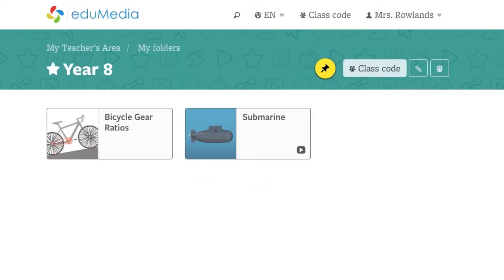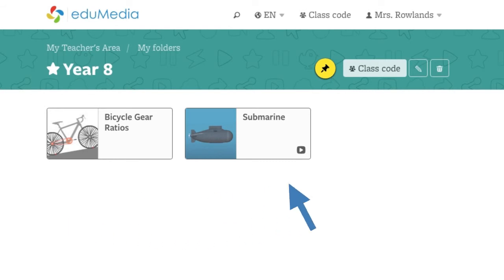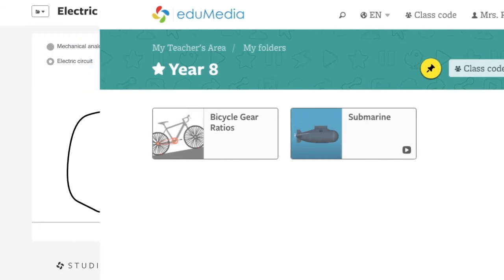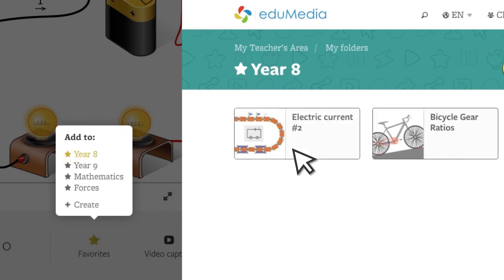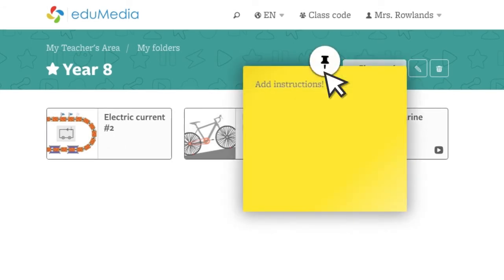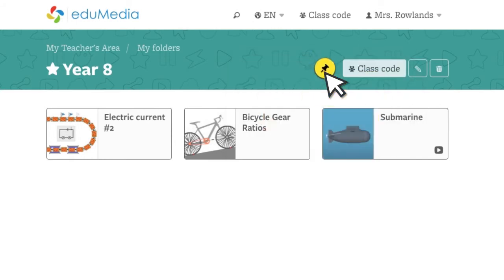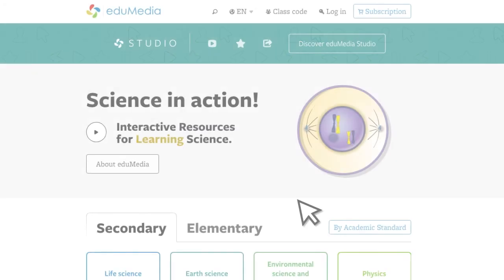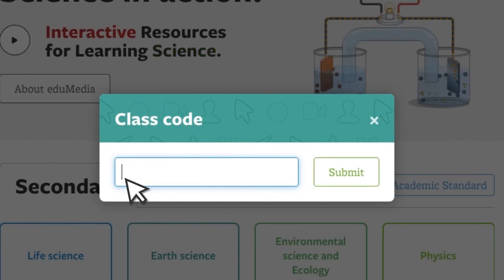eduMedia - Class Code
Learn how to use eduMedia.
eduMedia has a very original pedagogical model based on sharing and collaboration. This tutorial explains how to share one or several resources with your colleagues or students.